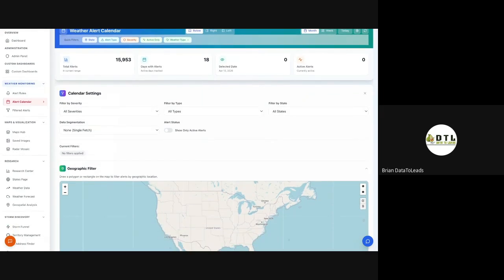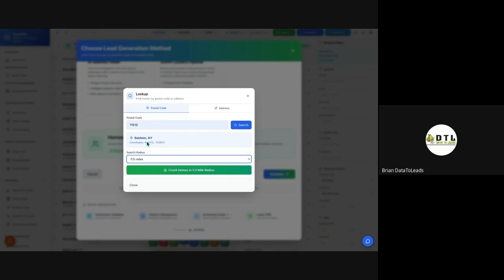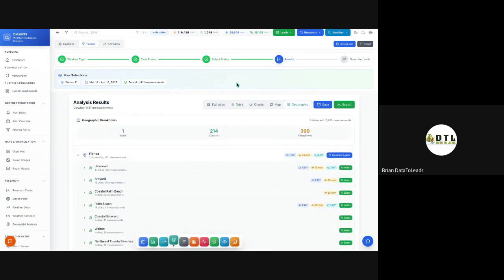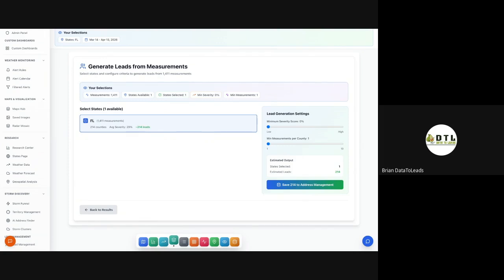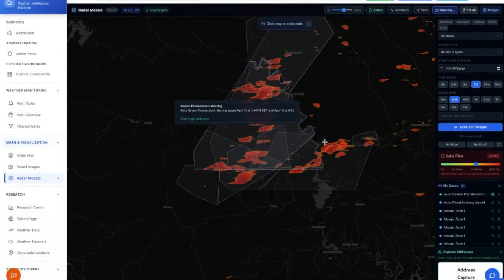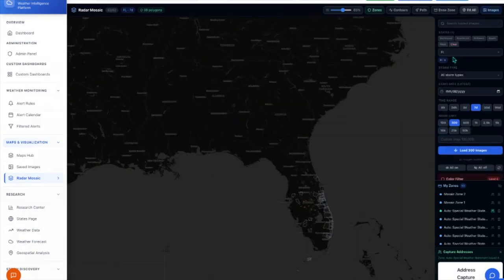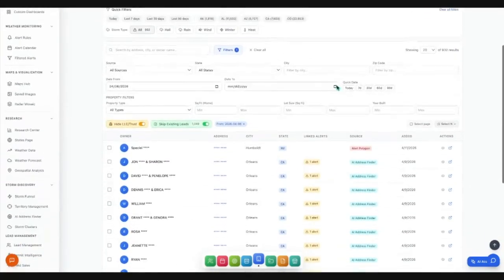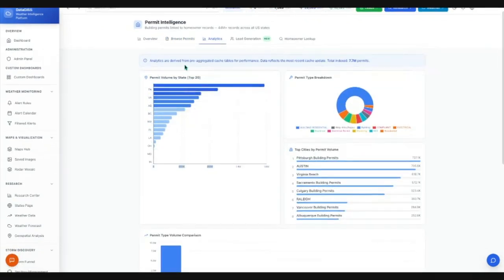How I Find 3-Inch Hail Zones & Wind Damage: Storm Damaged Roof Replacement Leads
Stop getting lost in "research mode" and start closing more deals. In the world of storm restoration and home services, timing is everything—but precision is what actually saves your bottom line. In this video, we go beyond the basics of lead generation. We show you how to cut through the noise of massive weather polygons to find the exact homes that were hit by high-intensity hail and wind.

Whether you’re working in Palm Beach or the storm-heavy corridors of Texas, this walkthrough demonstrates how to use the avocaData ecosystem to find, filter, and enrich leads with surgical accuracy.

### What You’ll Learn in This Video:
The 3-Step Lead Workflow: Most research tools make you jump through hoops. We show you a streamlined path: Start with the map, move to address management, and enrich only the leads that fit your profile.

Radius & Address-Based Searching: Learn how to pull every resident in a specific building (perfect for interior design or painting) or set a half-mile radius around a job site you’re already working.

NOAA Polygons vs. Custom Intensity Layers: Standard weather polygons are often too big, including thousands of homes that weren't actually damaged. We show you how to target "Intensity 8, 9, and 10" (the red and white zones) where the real damage happens.

Custom Polygon Drawing: Stop relying solely on the AI. Learn how to draw your own boundaries on the map to capture up to 10,000 addresses at a time in the exact areas you want to canvass.

Credit-Free Address Management: Discover how to move thousands of addresses into your management system without spending a single credit. Filter by Square Footage, Year Built, and Lot Size before you pay to enrich the data.

Building Permit Integration: We are currently adding roughly 200,000 new permits daily. See how this data (available in states like California and Florida) helps you identify which homes are already undergoing work and which ones are still wide open.

### Video Timestamps:
0:00 - The 3-Step Lead Generation Philosophy
0:48 - Traditional Storm Filtering vs. New Search Pathways
1:04 - Radius Searching: Finding Neighbors Near Your Active Job Sites
1:38 - Multi-Family & Building-Specific Targeting (Interior Design Use Case)
2:10 - Navigating the Map: Small Craft Advisories vs. Residential Leads
2:51 - Geographic Deep Dive: Finding 3-Inch Hail in Miami
3:45 - The "Polygon Problem": Why standard weather maps are too broad
4:20 - Intensity Layers (8-10): Finding the "Red Spots" of Real Damage
5:05 - Drawing Custom Polygons for Laser-Focused Lead Capture
6:10 - Address Management: How to Filter by SQFT and Year Built for FREE
6:40 - Enriching Leads: Unlocking Roof Size, Estimates, and Permit Data

### About avocaData
avocaData is not just a lead list provider; it is a "Shopify for Data." We believe in the power of Sovereign AI and Upstream Data—giving you direct access to the context layers that drive business growth.

Founded by data architect Brian McManus, avocaData was built to repatriate intelligence and compute back to the business owner. Our platform enables service professionals in roofing, solar, plumbing, and restoration to build their own independent data pipelines. With a focus on local-first infrastructure and high-intent datasets, we help you stop depending on overpriced, generic lead providers and start owning your market.

From real-time NOAA storm tracking to our proprietary "McManus AI" engine, we provide the tools you need to find 50,000+ addresses in seconds and filter them down to the exact high-value properties that need your services today.

Platform Login: DatatoLeads
Daily Updates: We are currently scaling our database with 200k+ building permits every 24 hours. Check the platform to see the latest data available in your state!